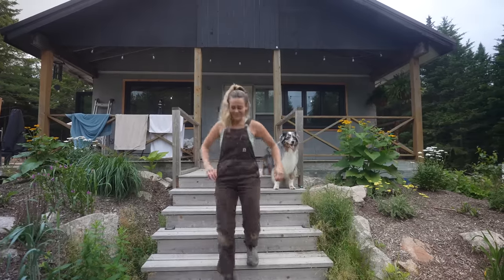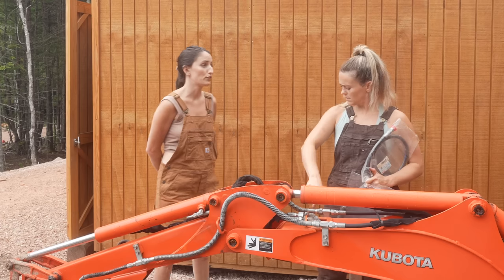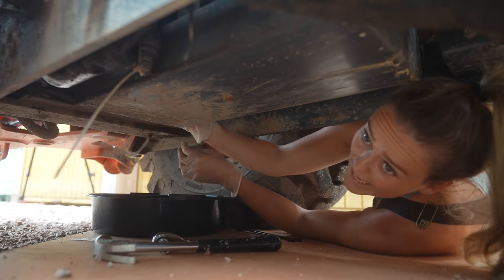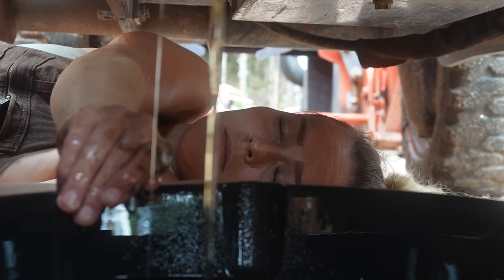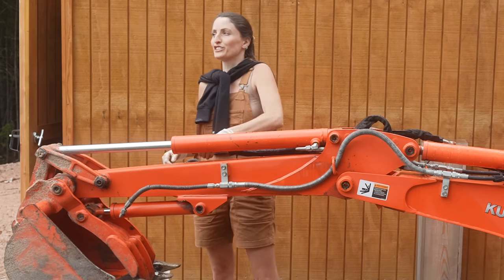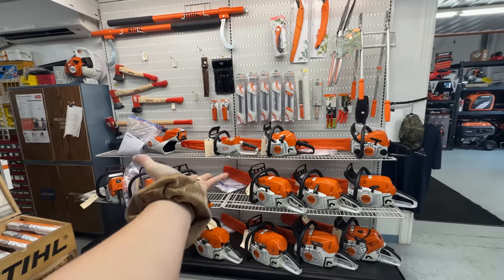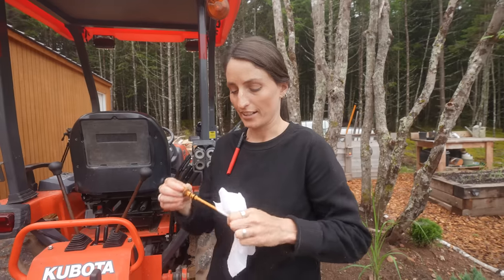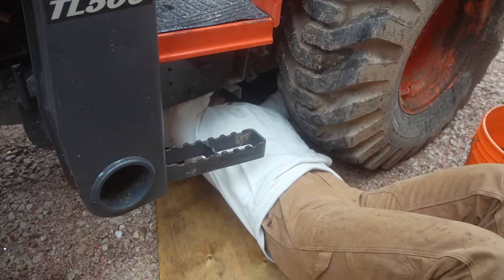FIXING MY TRACTOR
Bottlebottle Amazon shop
Hydro X will be launched in Canada on August 25th